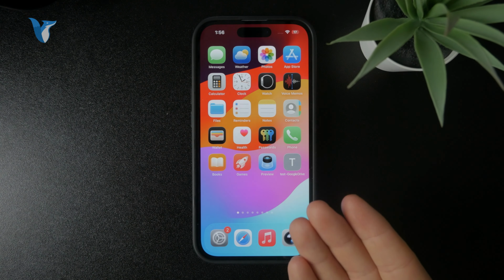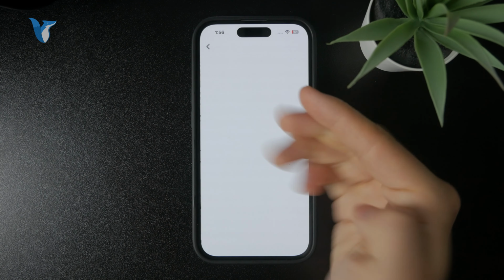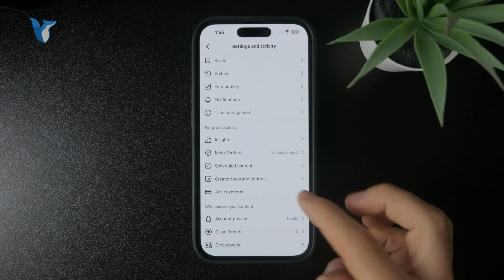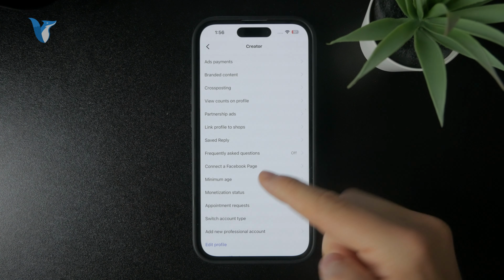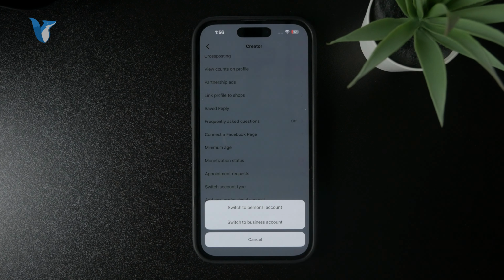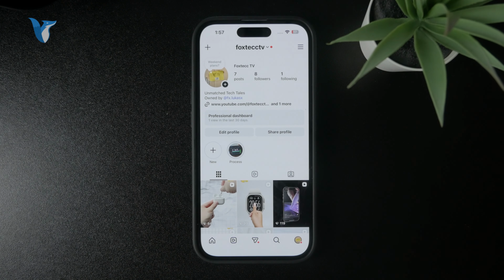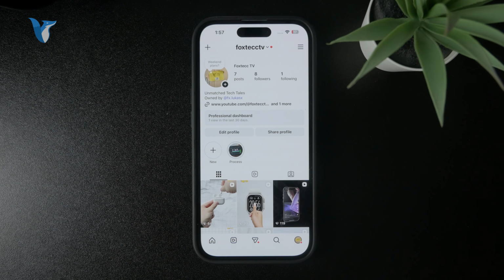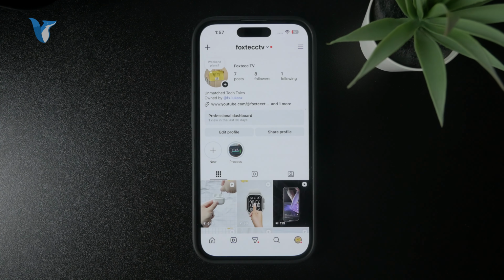How to Switch Instagram Account to Business Profile (tutorial)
Want to unlock Instagram’s professional tools? This video shows you step-by-step how to switch your personal Instagram account to a business profile in just minutes.